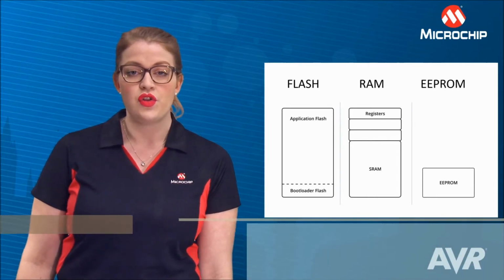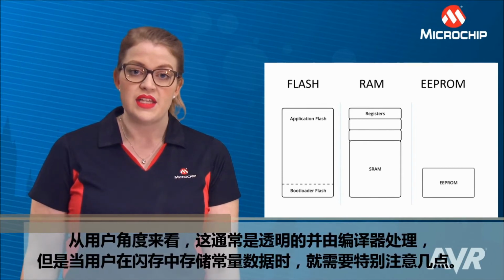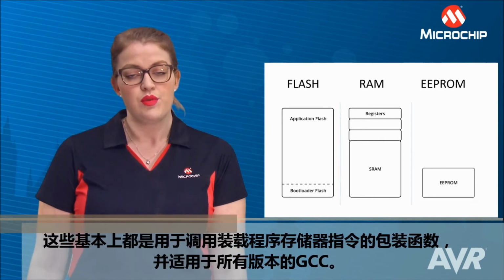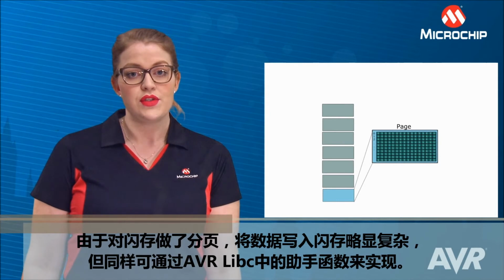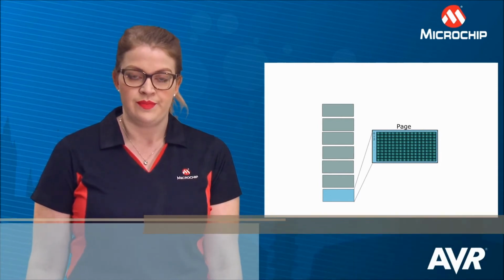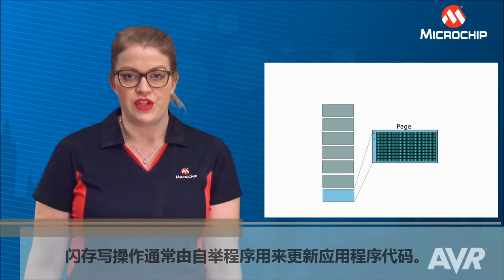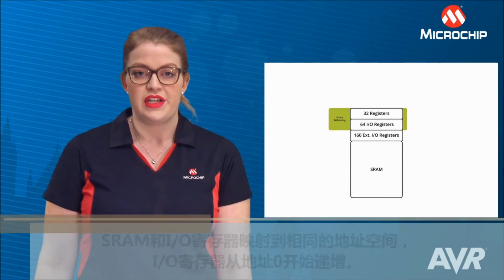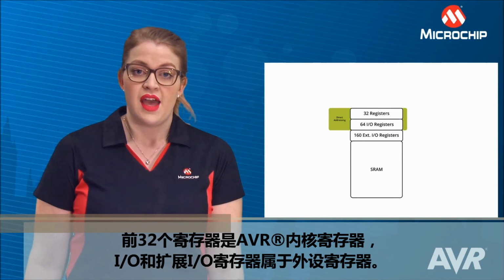(Simplified Chinese) AVR® Insights — 第1集 — AVR存储器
本视频介绍了各种AVR存储器。